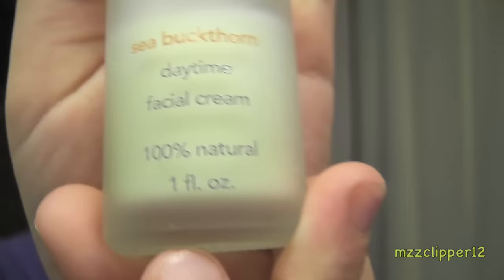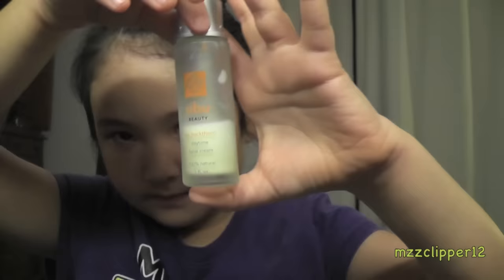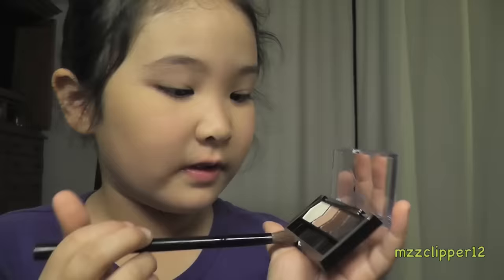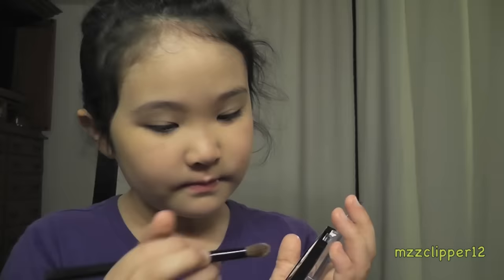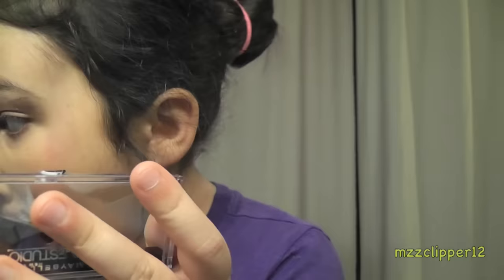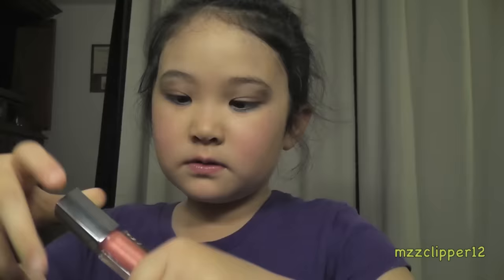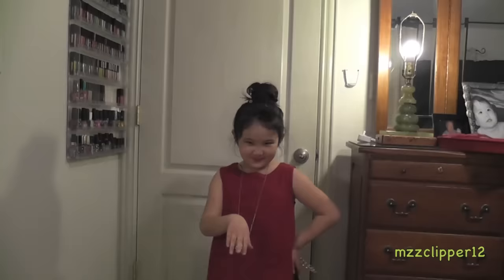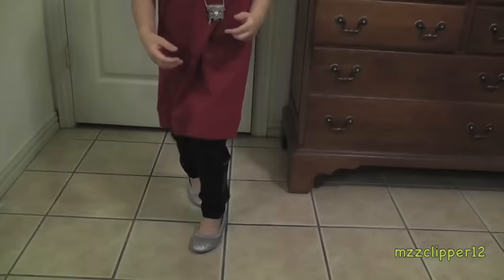Madison's Version of A Everyday Makeup Look Tutorial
Hi everyone!  In this video Madison wanted to show you her version of a everyday makeup look. She said it is a neutral look, but she has to add some color. LOL

Hope you enjoy the video! Have a great day!